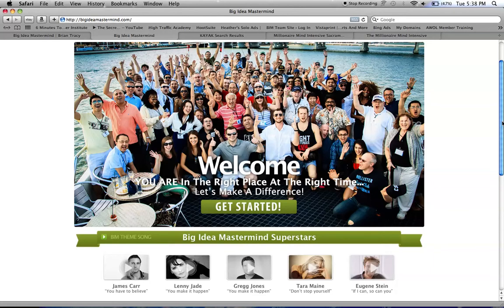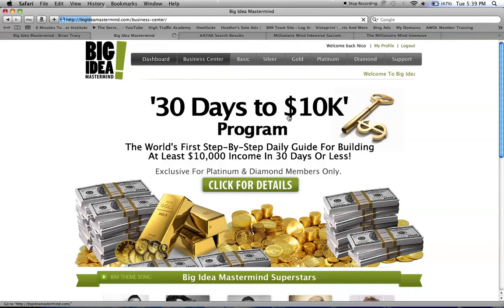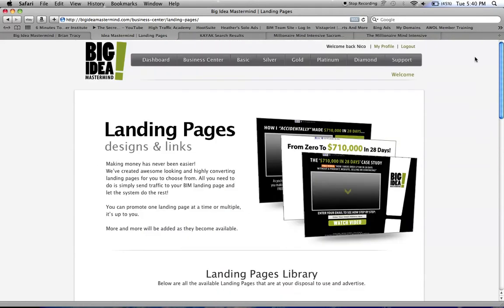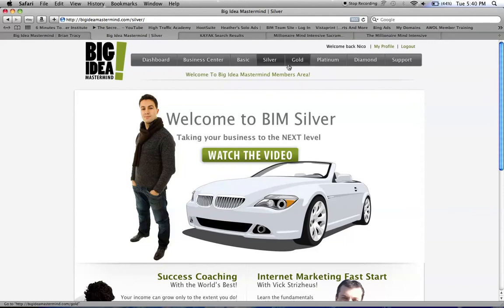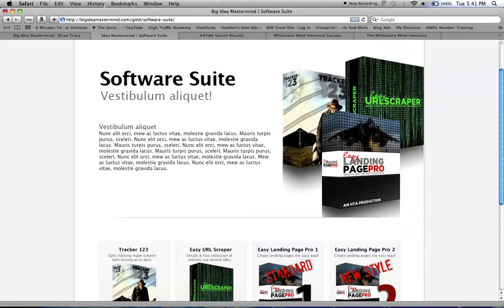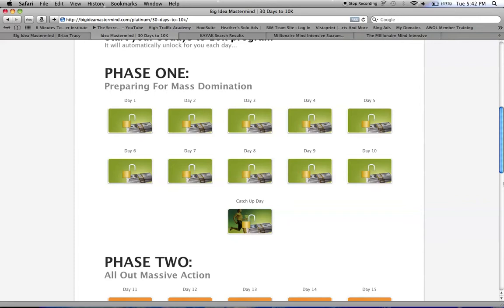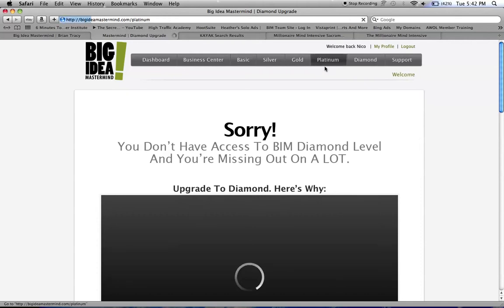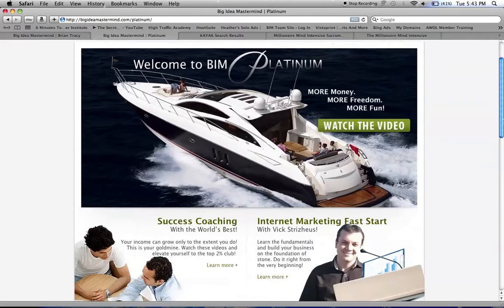Big idea mastermind back office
what does big idea mastermind look like
big idea mastermind
make money online
online marketing
marketing
internet marketing
online jobs
network marketing
mlm
networking
residual income
home based business
commissions
100% commissions
empower network
big idea mastermind